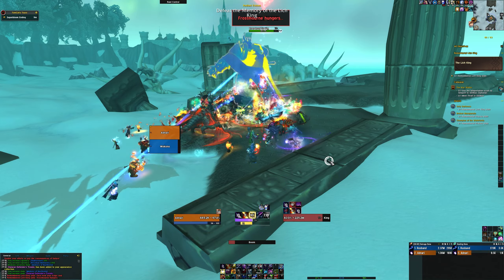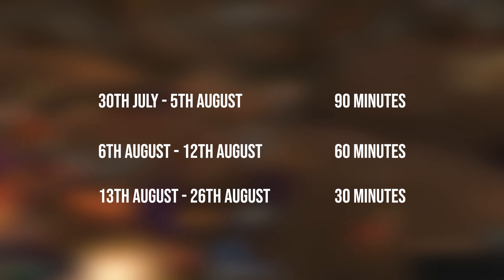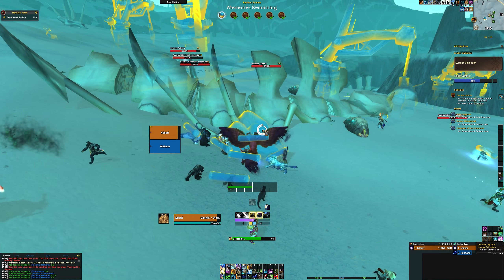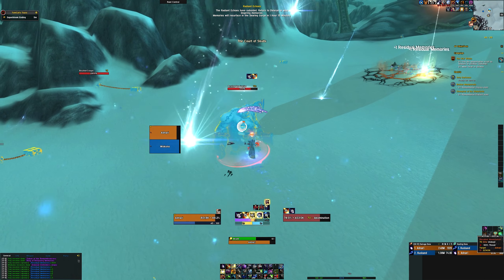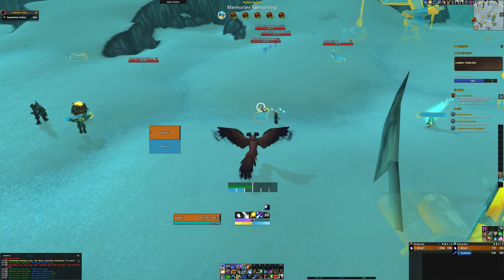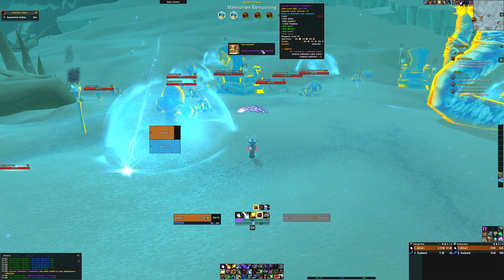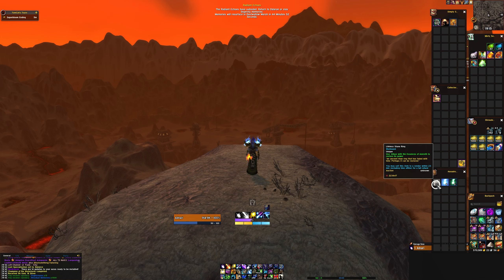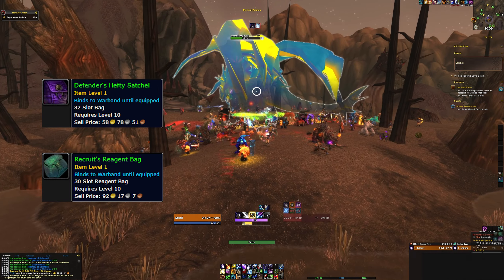Everything You Need to Know About the Radiant Echoes Pre-Patch Event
Hi everyone! Today's video will guide you through every step of the new War Within pre-patch event: Radiant Echoes! I hope you enjoy :)

Timestamps:
00:00 - Pre-Patch Release Date
00:14 - How Radiant Echoes Works
00:50 - How to Access Radiant Echoes Zones
01:08 - How to Complete Radiant Echoes
01:51 - Lingering Memories & New Currency
02:22 - Weekly Quests
03:04 - Feat of Strength
03:25 - Catch-up Gear
03:48 - Heirloom Ring
04:33 - Mounts, Pets & Bags